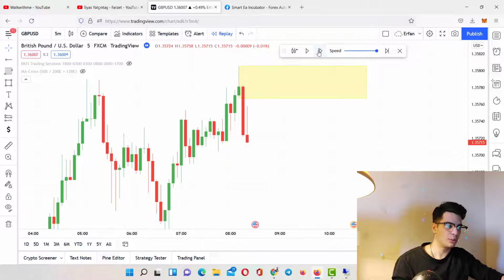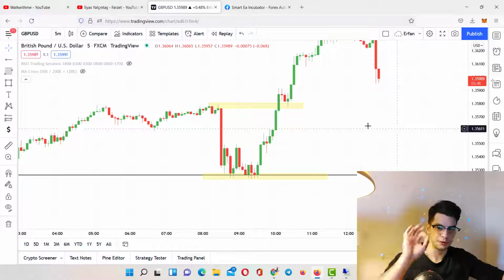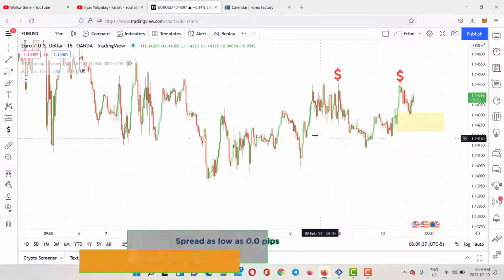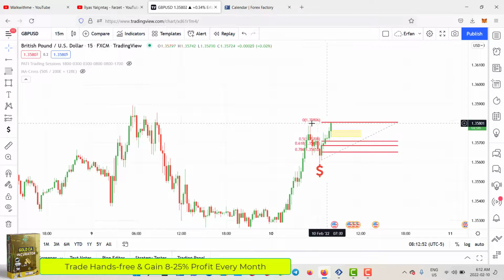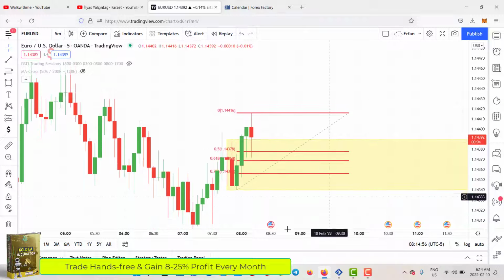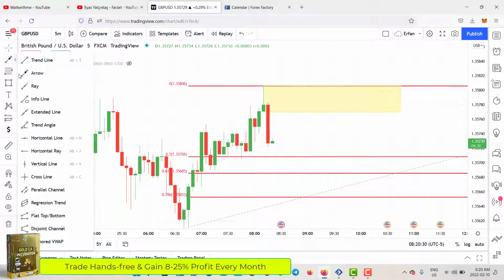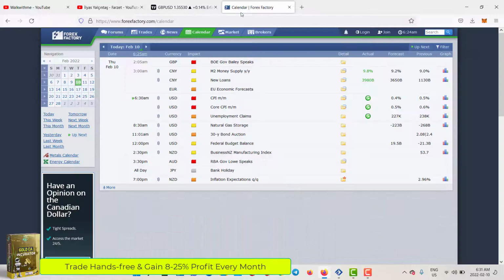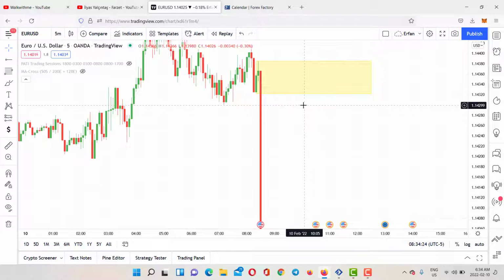Forex Live Trading: New York Session (02/10/22)| EURUSD,GBPUSD,NAS100,GOLD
Hey whatsup with you guys?
In this video, I'm going to breakdown my live trading session and show you exactly my analysis and also you'll see why I didn't take any trade today since the market was so volatile and we had CPI news.